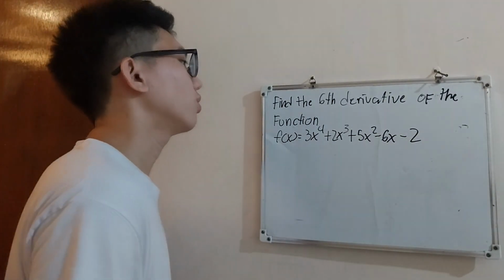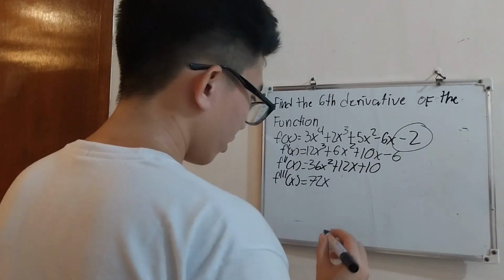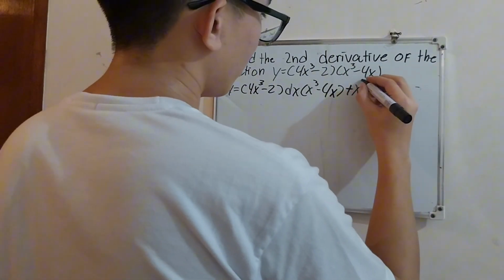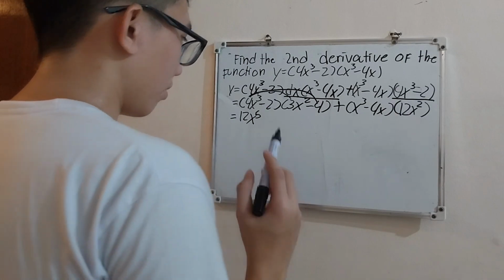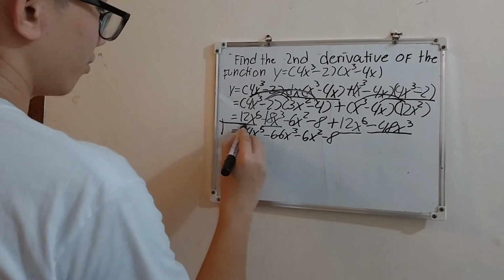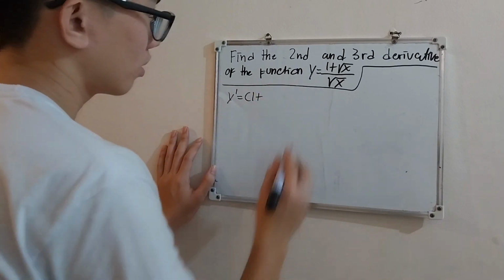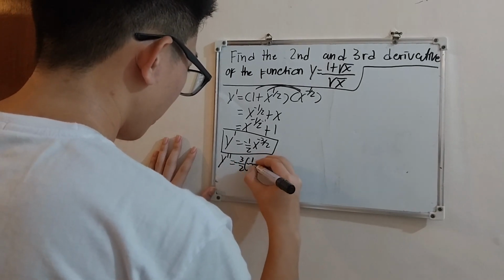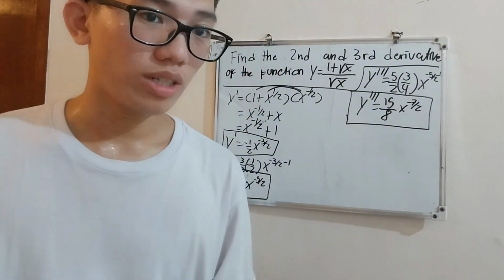Basic Calculus ANTIGUA